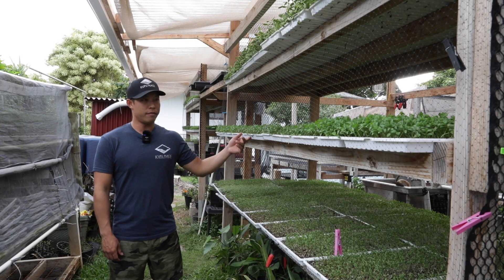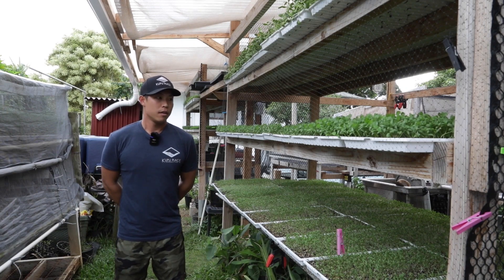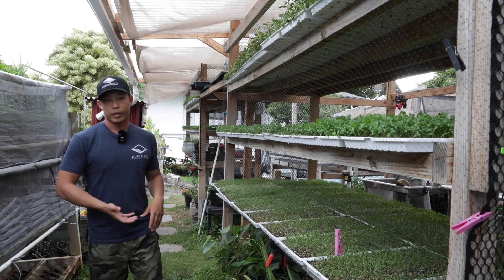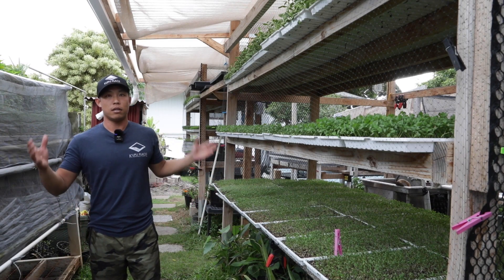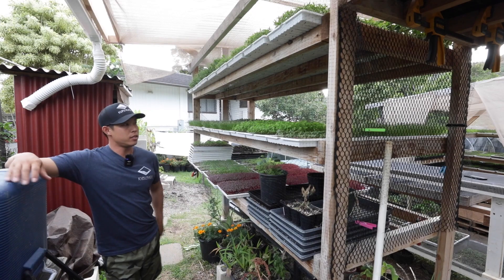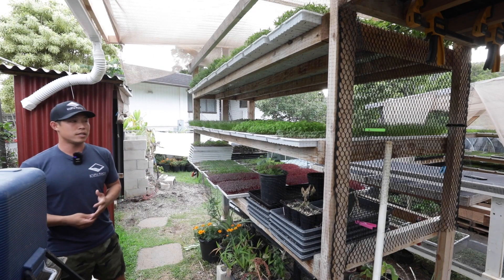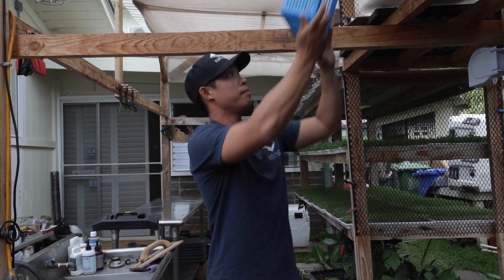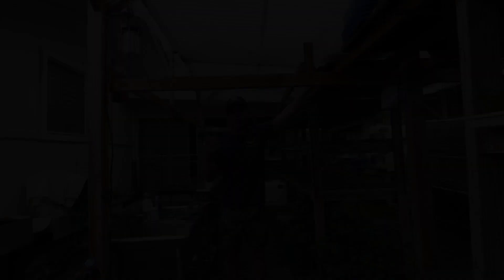Aquaponic Farming in Hawaii- Scaling a Farm for Food Security in Remote Regions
A re-release of our 1st interview with Kupu Place Farm’s Anthony Mau.
In this 2021 Interview, Anthony was beginning year 3 of production on his Honolulu, Hawaii Aquaponic farm featuring shallow water culture raft beds, microgreen production, and edible flowers.

Learn about some of the history of agriculture in Hawaii and how this current farm sits on century-old taro fields. You will learn about the shipping, importing, and growing of food in Hawaii and how to work with what you have to grow what your community needs.

We wanted to review this interview as we recently revisited Anthony in year 5 as he recently bought a second farm location. This time capsule video shows what a farmer in year two thinks about as the business is rapidly scaling at farmer's markets and chef sales. In the next video, you will see how they are thinking bigger, better, and consciously as they continue to scale to the islands growing food needs.